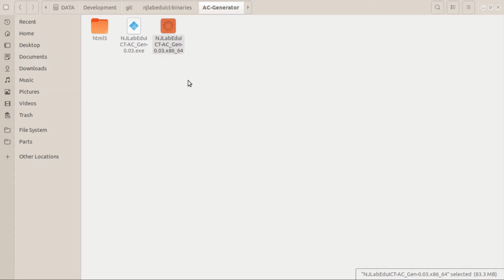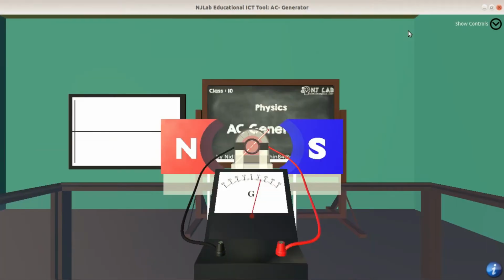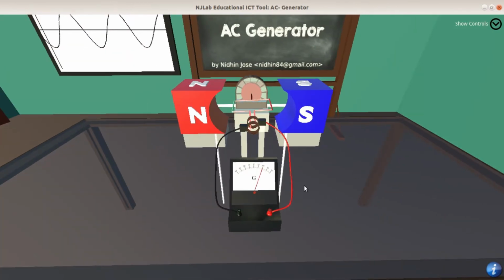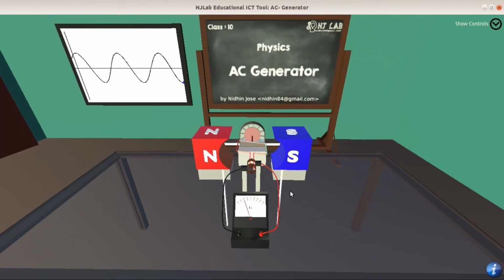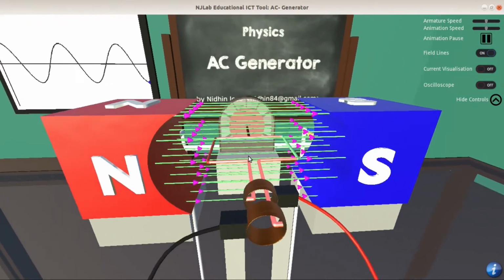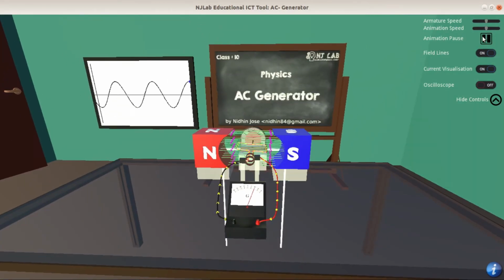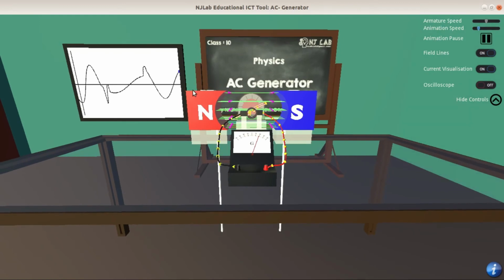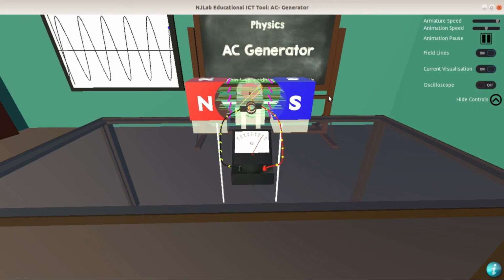AC Generator 3D Interactive Simulation - English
This is a video demonstrating how to use 3d interactive simulation AC Generator developed by me . Please give your valuable suggestions in the comments section.